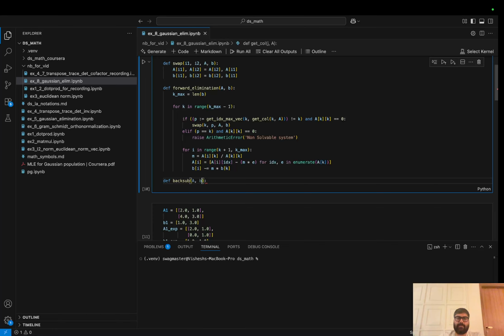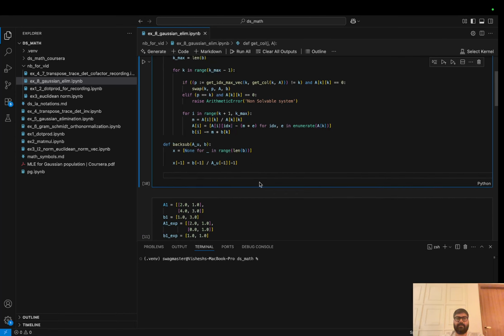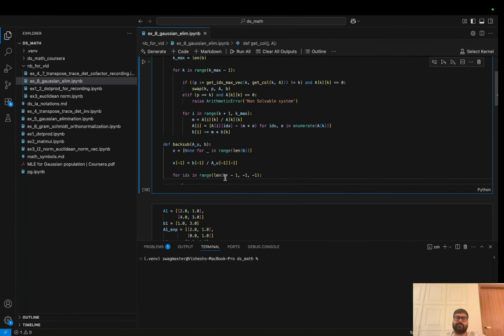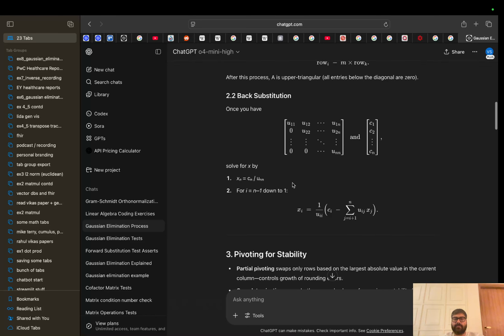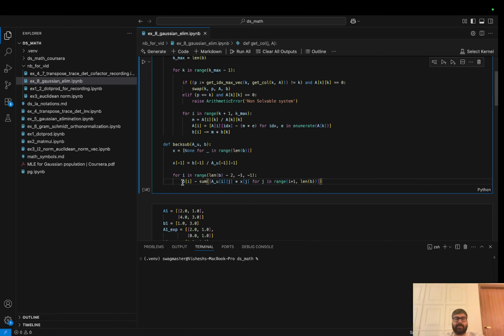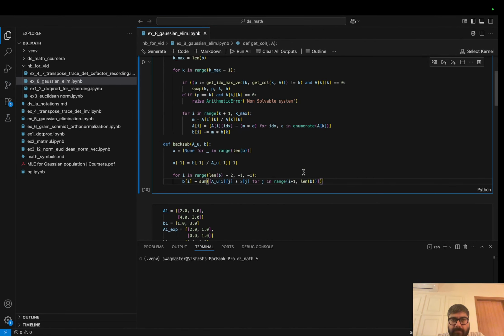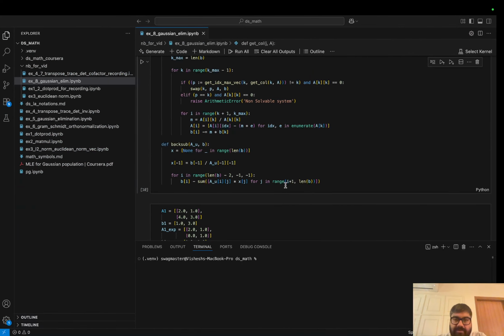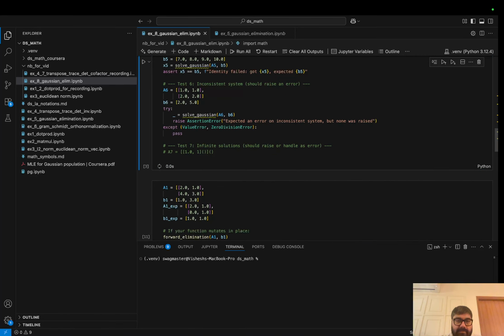Lesson 9 - Gaussian Elimination (Backward) - Learn How to Learn (Data Science Math Series)